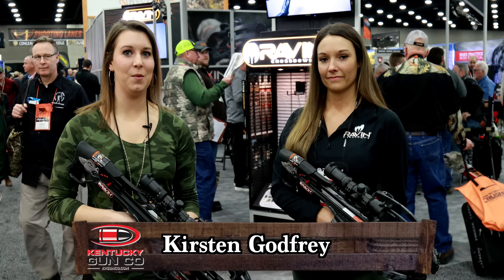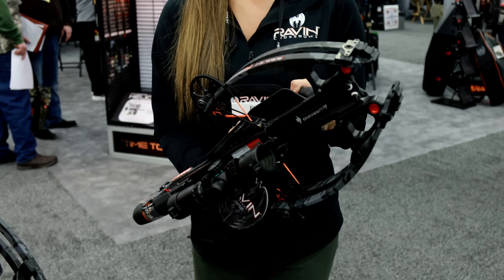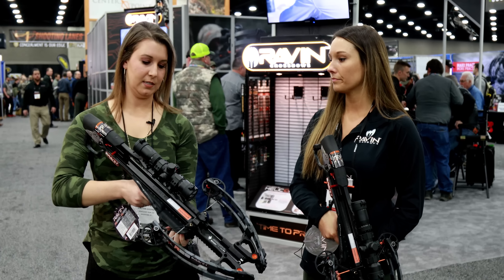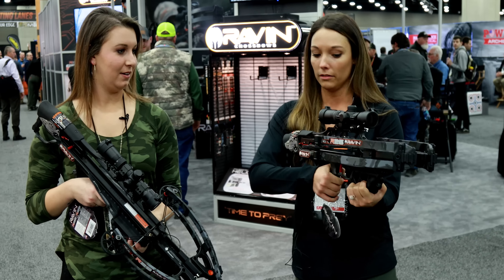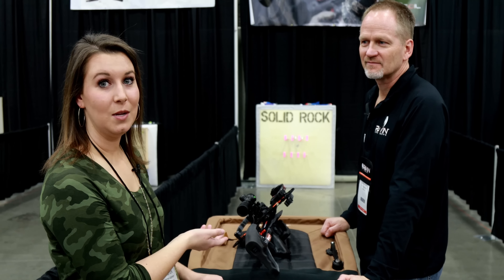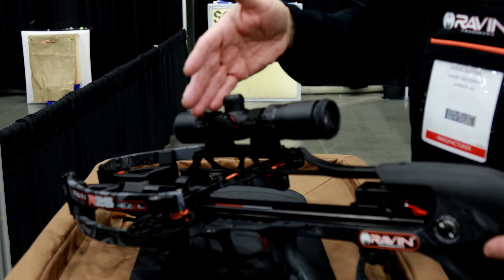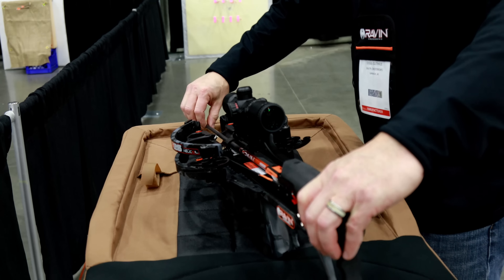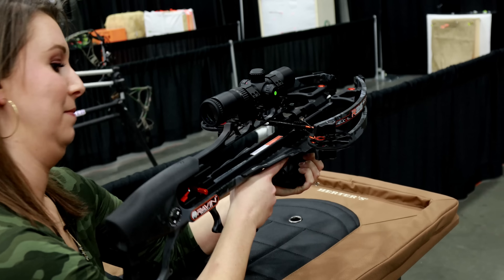Ravin R29 & R26 Crossbows at ATA Show 2019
While at ATA Show 2019 we stopped by Ravin's booth to check out the new R29 & R26 crossbows! Kirsten got a first-hand look at the features and got to shoot the R26!! You can find Ravin Crossbows and more at KyGunCo!!